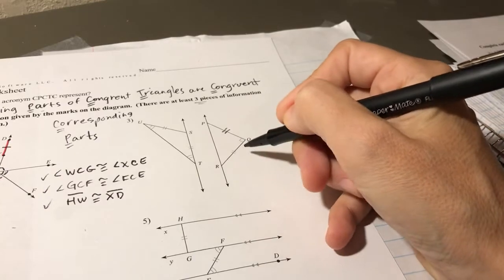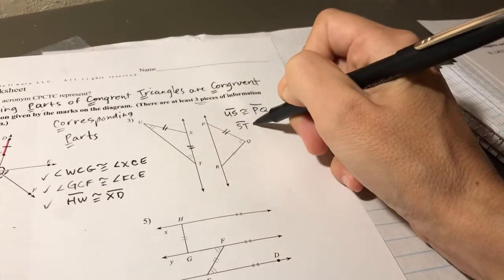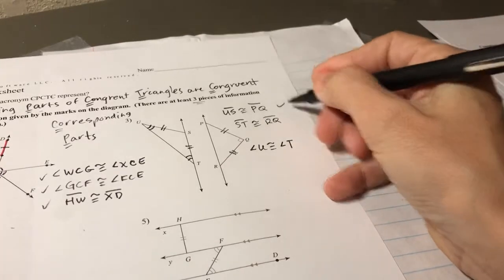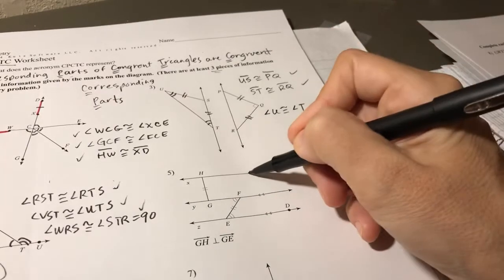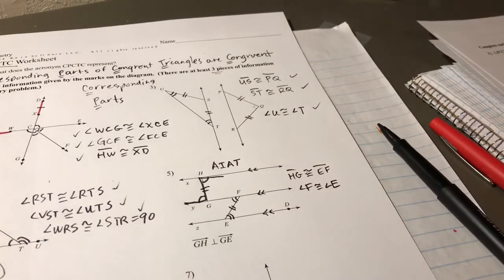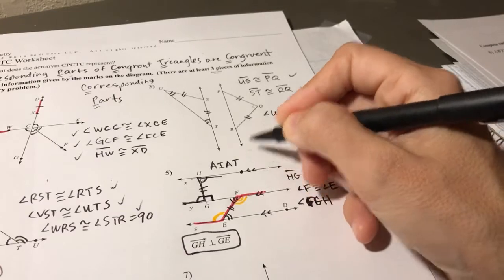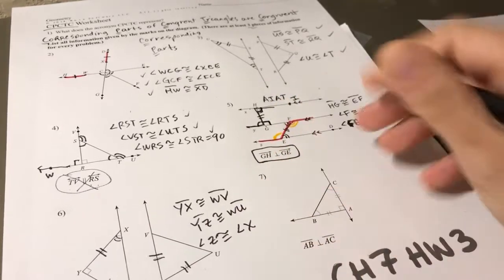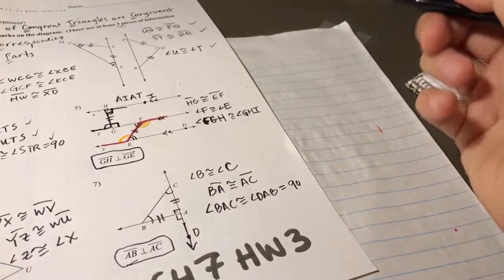Geom Ch7 HW3 V1